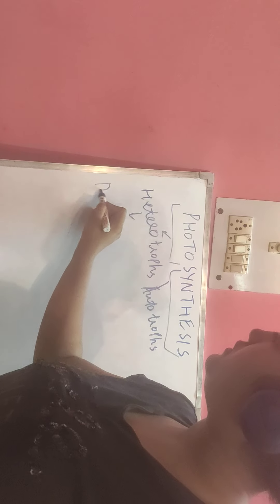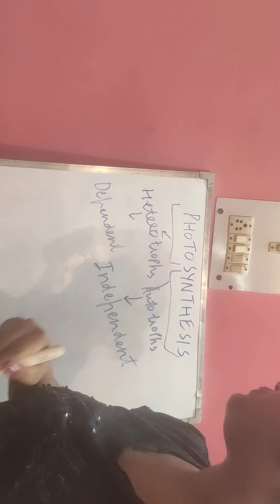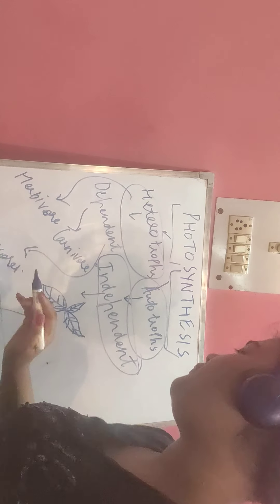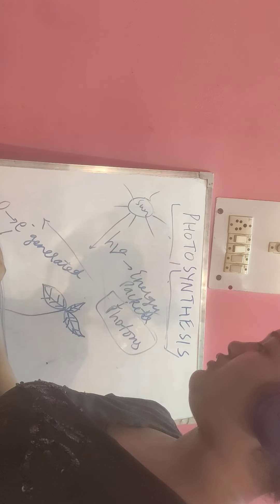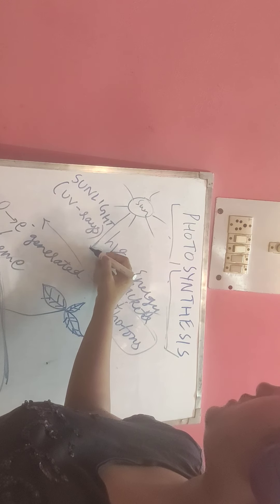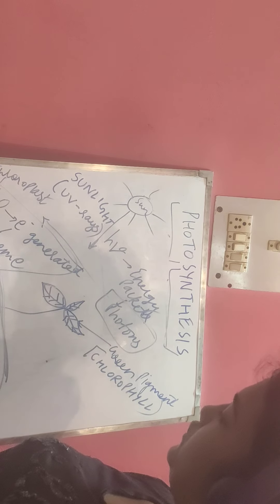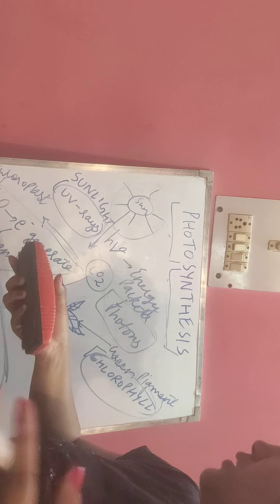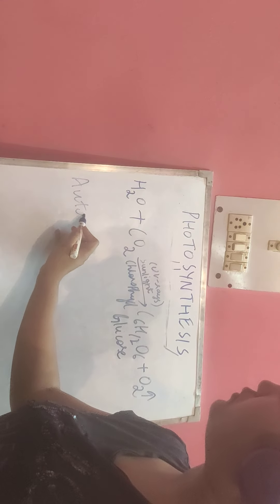Biology, Science, English, Hindi & Social Science Teacher - Shivani Banerjee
I have been a perpetual learner since childhood, and thus, have learnt numerous things in life. I have done my 12th with PCMBiotechnology and English. Biology is my favourite subject and thus my graduation subject was a bachelor's in Science, with honors in biomedical sciences. I have explored subjects like human physiology, biochemistry and pharmacology in depths! I am a masters in science in toxicology, which is a subject dealing with various poisonous substances and their toxic effects. I then did a bachelor's in education, which sharpened my teaching skills all the more.